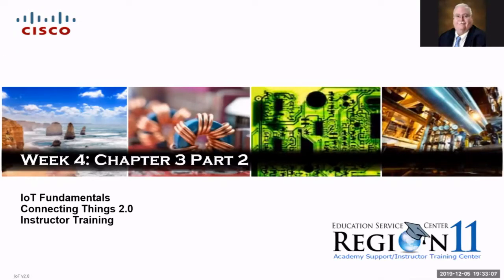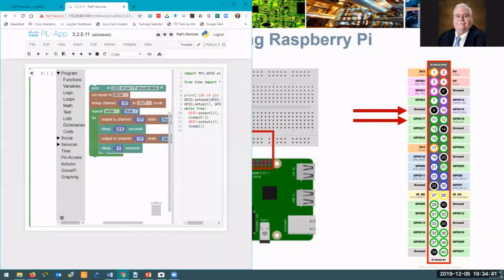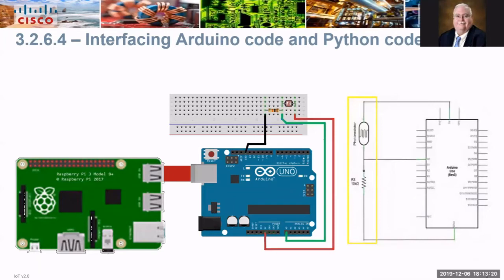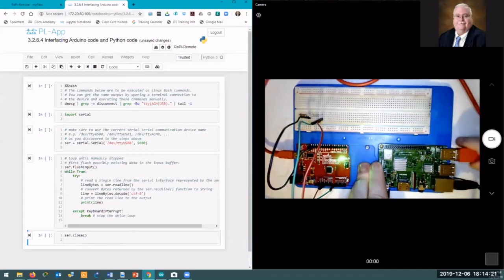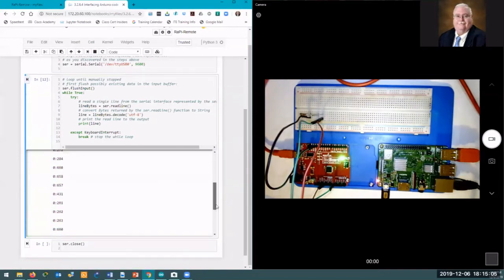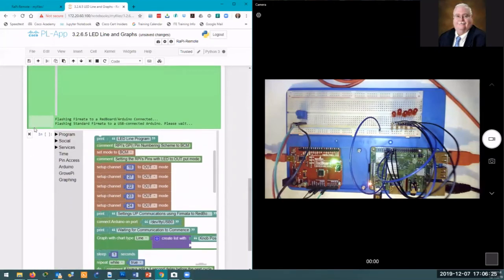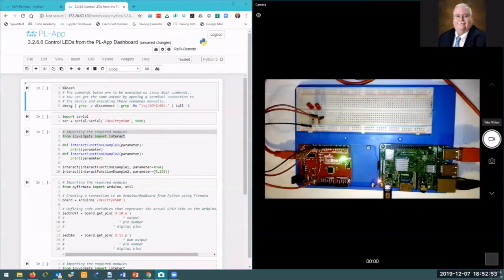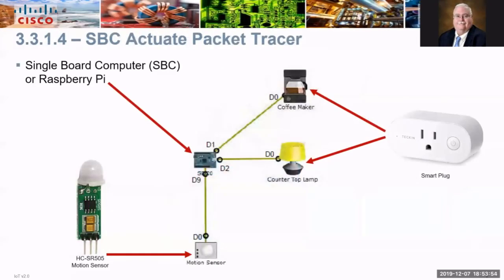IoT Connecting Things Week 4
IoT Connecting Things Remote Instructor Training Course
Week 4 - Part 2 of Chapter 3 - Raspberry Pi